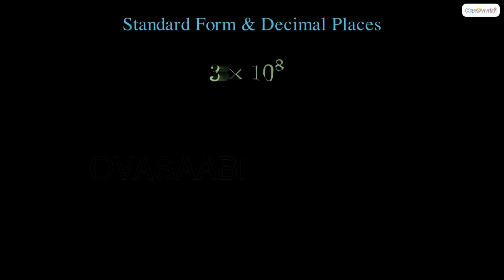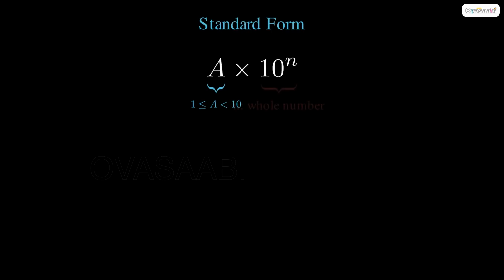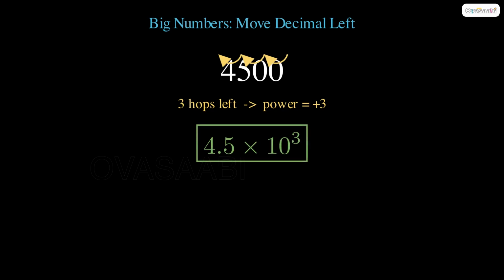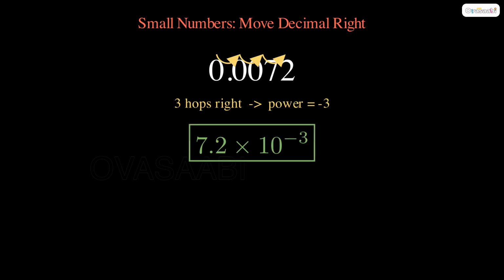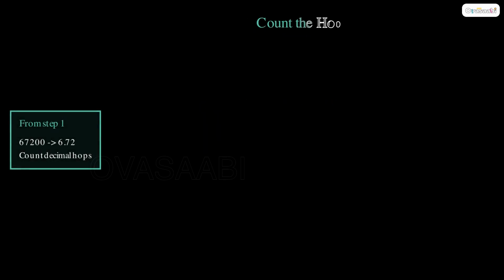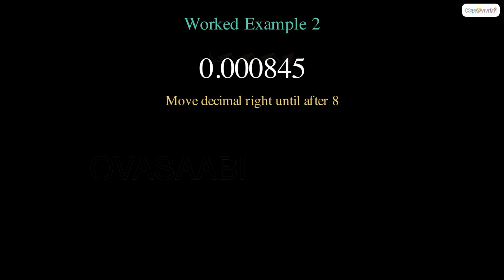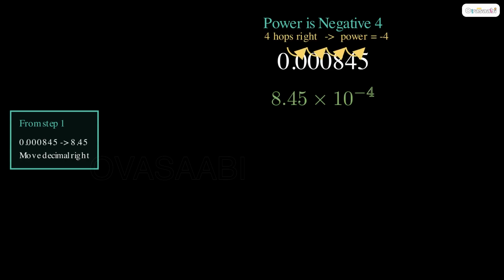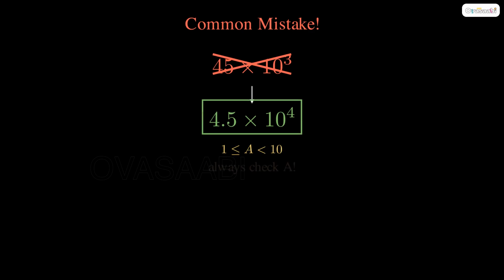Mathematics Form 2 | Numbers, Fundamental Operations and Relations in the Sets of Numbers | 07. Stan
Mathematics Form 2 | Numbers, Fundamental Operations and Relations in the Sets of Numbers | 07. Standard Form and Decimal Places Expressing numbers in standard form; decimal places and significant figures Topic: Numbers, Fundamental Operations and Relations in the Sets of Numbers Subject: GCE Advanced Level Mathematics Exam Board: Cameroon GCE Board This lesson is part of a complete Numbers, Fundamental Operations and Relations in the Sets of Numbers series for GCE Form 2 Mathematics students. Perfect for exam revision and self-study.